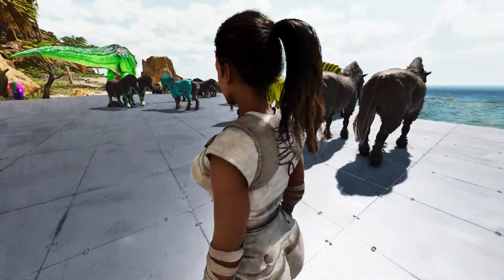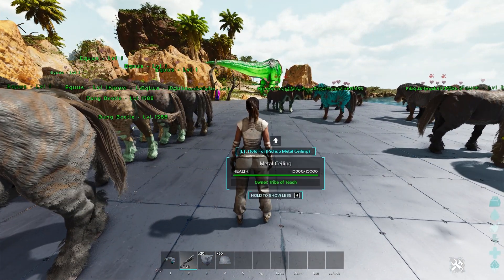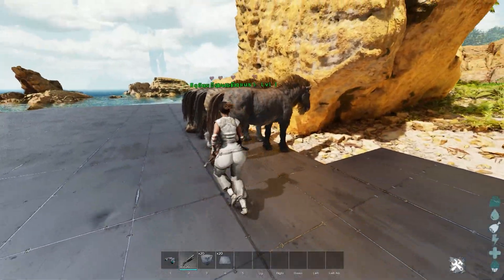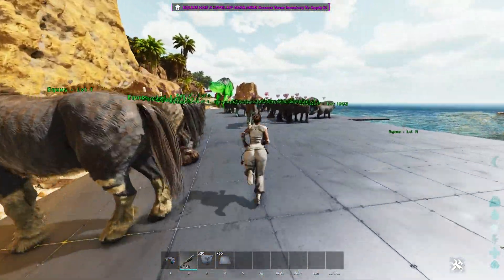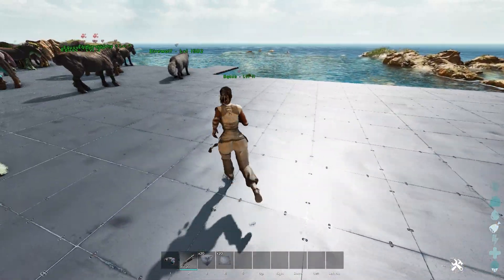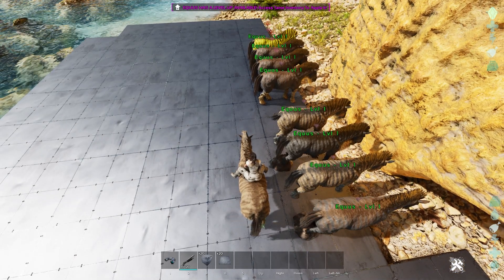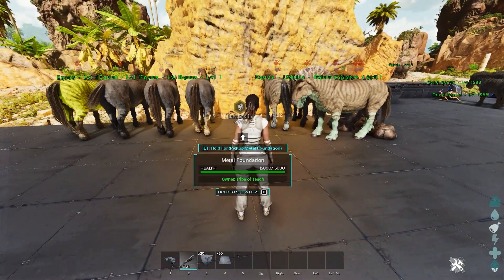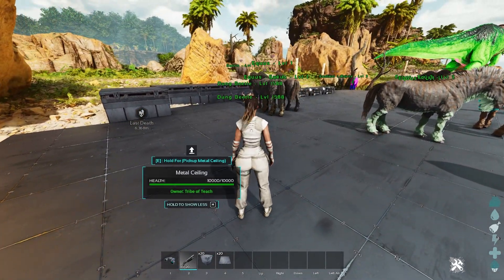Breeding Pen Guide for Ark Survival Ascended! ASA MUTATION/BREEDING GUIDE!!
This will show Breeding Pen Guide for Ark Survival Ascended! ASA MUTATION/BREEDING GUIDE!!

If you are looking to create the best dinos that you can then make sure you check out this dino guide. Like the video says this guide will teach you to breed the best dinos in ark with examples to get lots of mutations and end up with supper dinos! This is my complete and full version!

10 NEW THINGS IN ARK SURVIVAL ASCENDED, ASA Things you didn't notice!